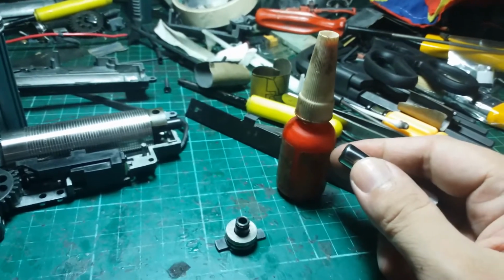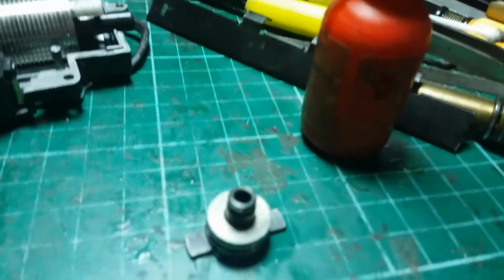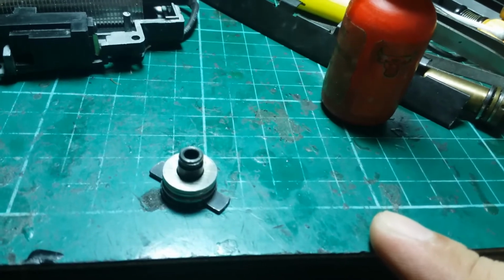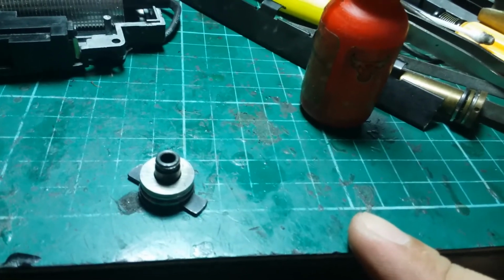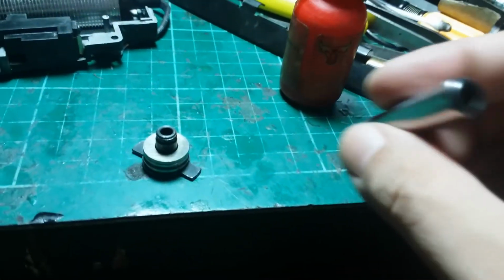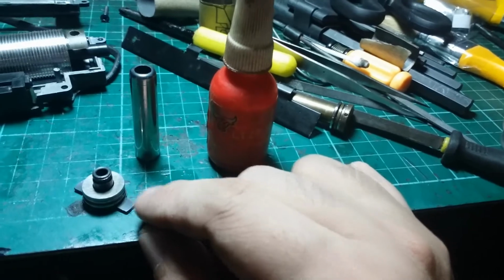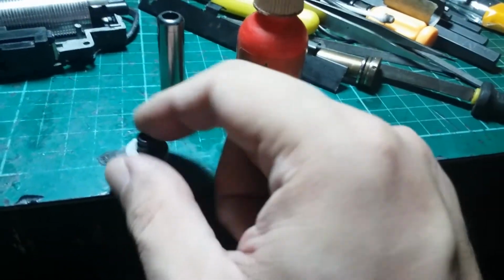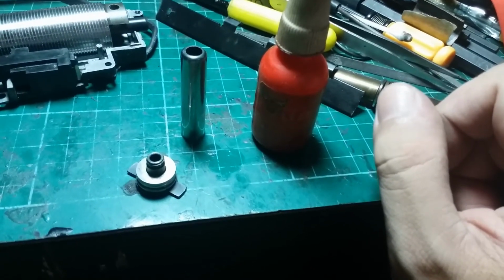Version 3 Spring Guide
Here's a quick tip on Guarder version 3 spring guides.